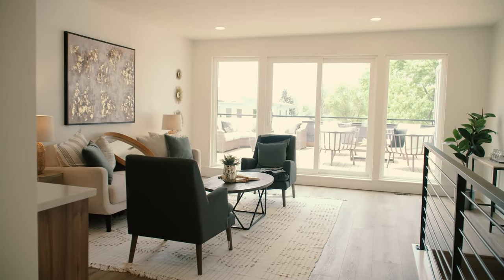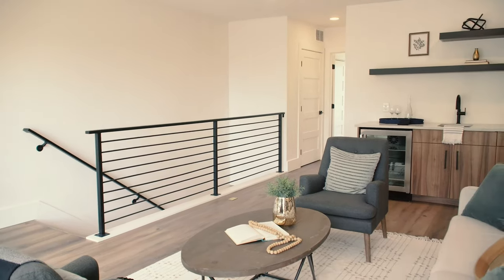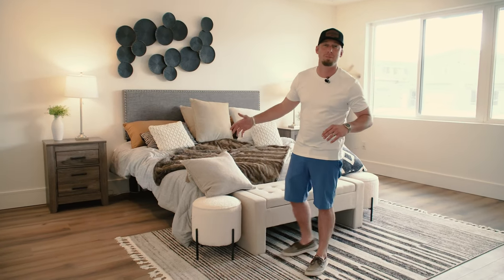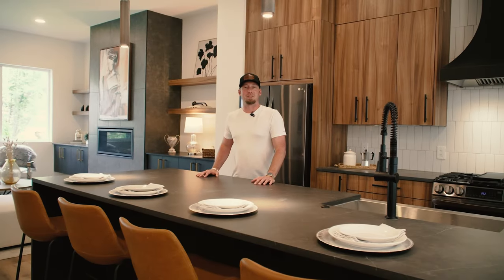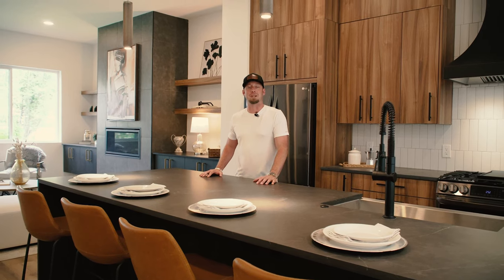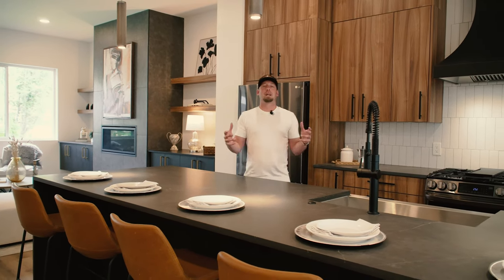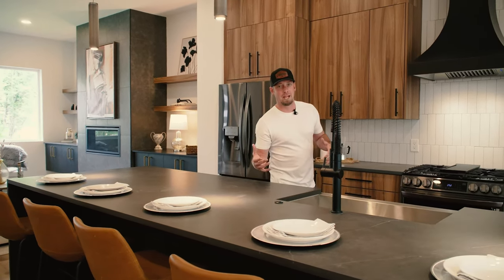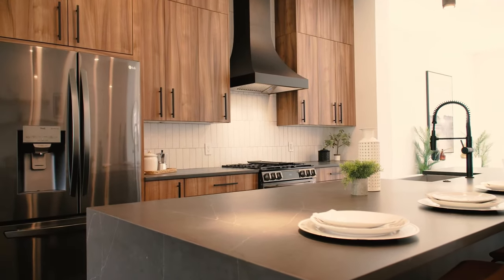Hot Listing!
HURRY‼

Last luxury duplex unit left in Downtown Englewood just blocks from renowned Swedish and Craig hospitals.

3 🛌 | 3.5 🛀 | 2,712 SQFT sq ft

Price: $1,240,000

3547 Corona St. Englewood, CO 80113